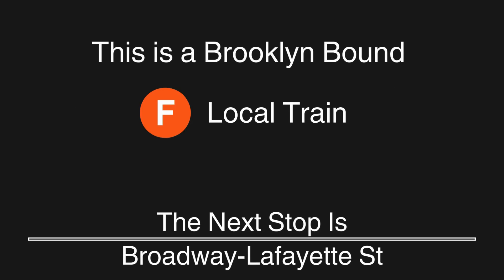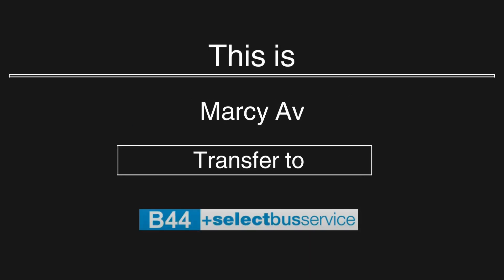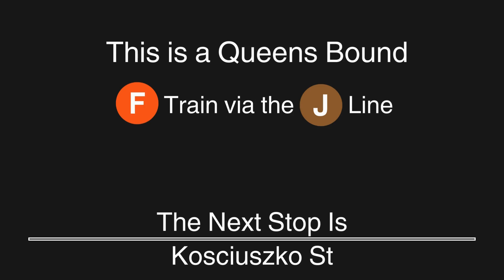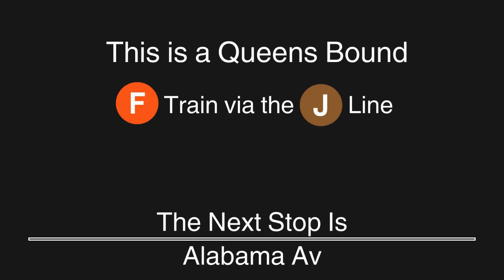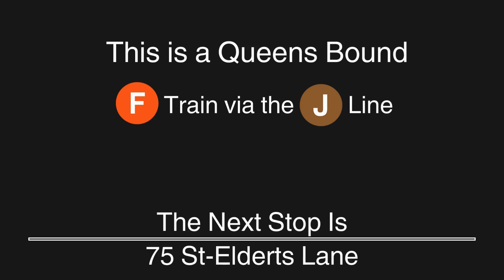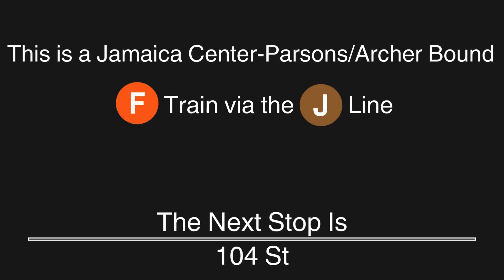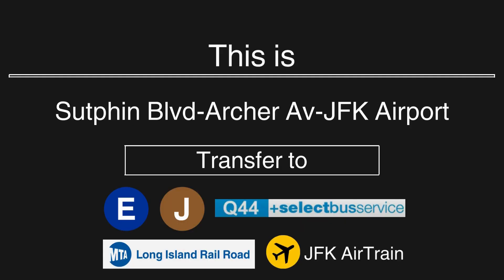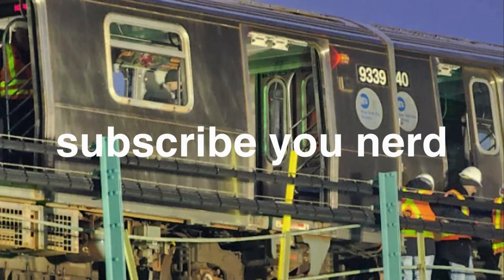ᴴᴰ R160 F to Jamaica Center via M & J Announcements - via Broadway/Jamaica Av (AI)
obv based off of @MrRailfan's videos
this took me 2 days to make